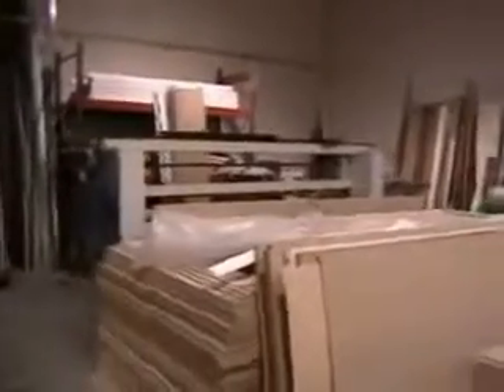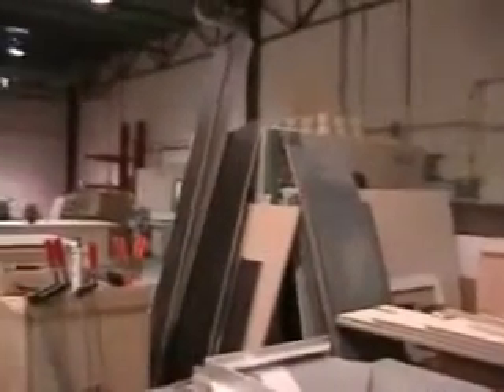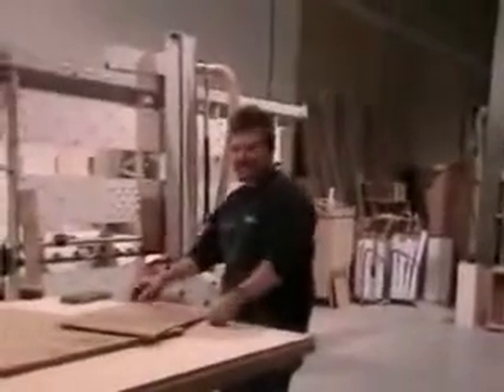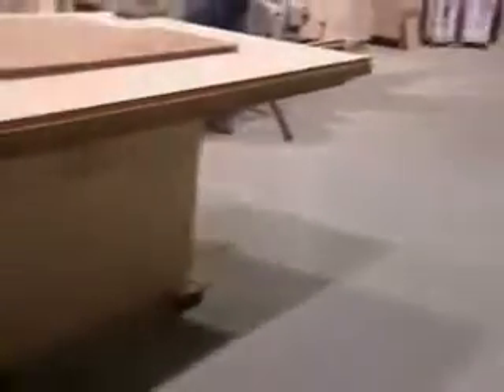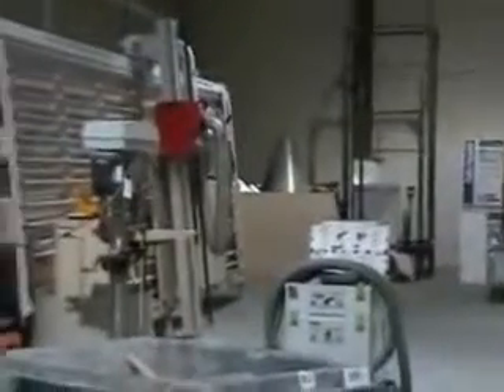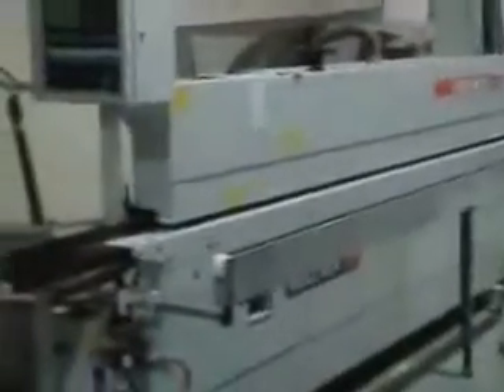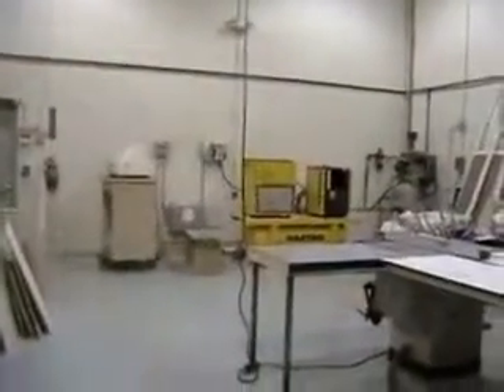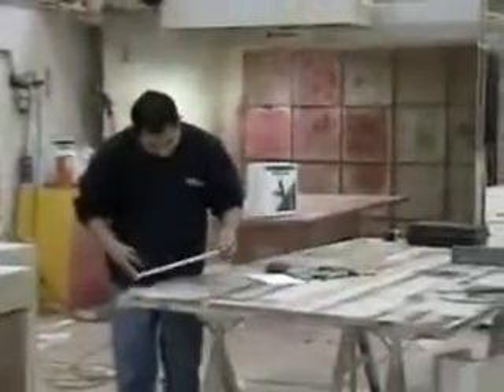Take a tour of Livingston Technologies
Take a guided tour of Livingston Technologies.